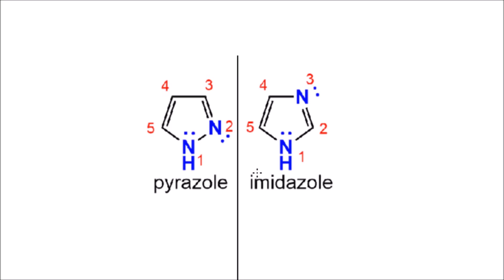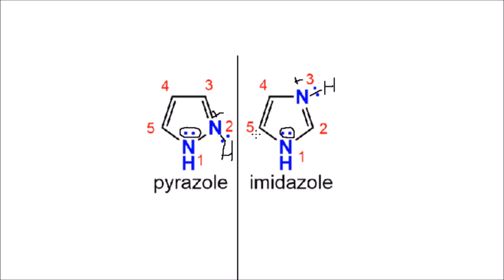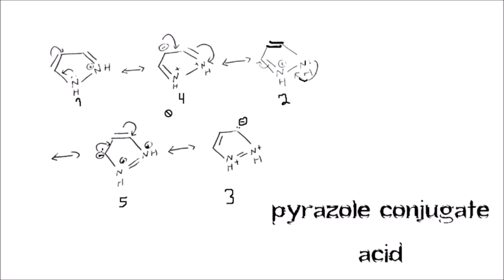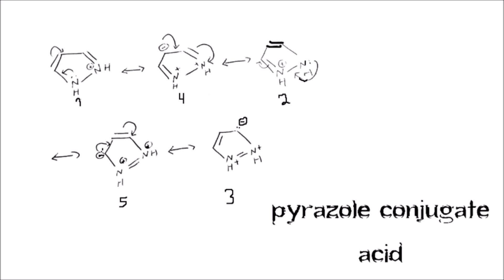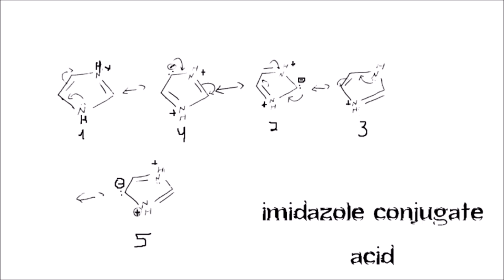Which Heterocyclic Compound is more basic (Imidazole vs Pyrazole) PART 1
Free chemistry tutor
Simply explained:
Comparing basicity of  aromatic Amines
Why is imidazole more basic than pyrazole?
Why is Pyrazole less basic than imidazole?
Resonance structures of pyrazole conjugate acid
Resonance structures of imidazole conjugate acid
Why is imidazole less acidic than pyrazole?
Why is pyrazole more acidic than imidazole?
Why is imidazole a stronger base than pyrazole?
Which nitrogen is more basic in pyrazole?
Which nitrogen is more basic in imidazole?